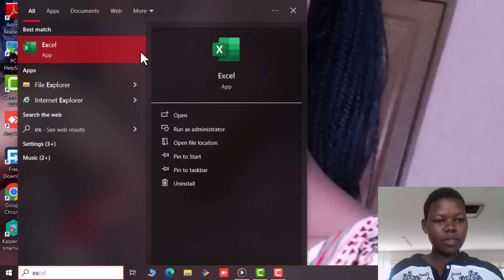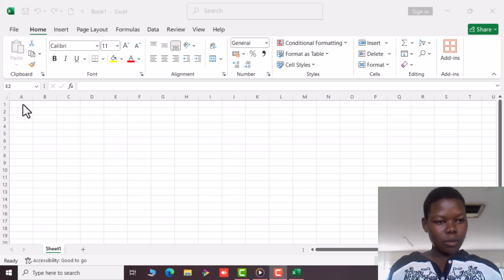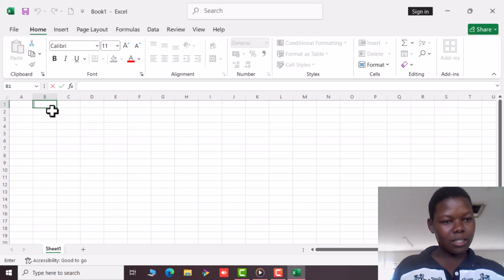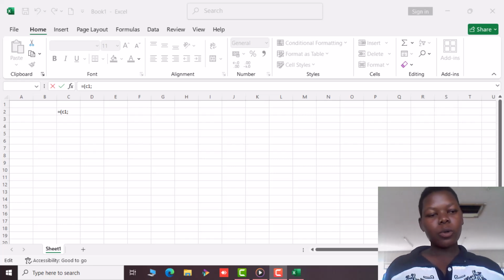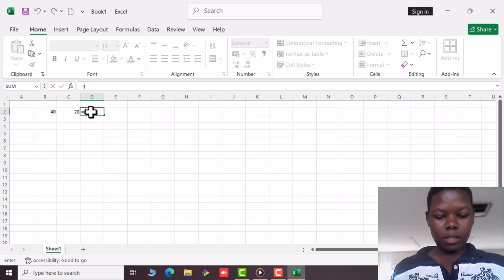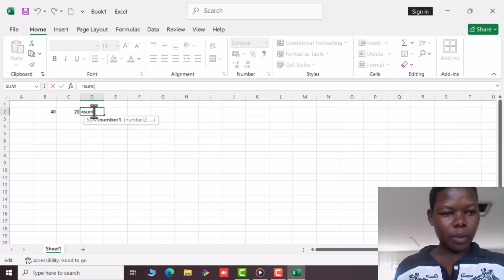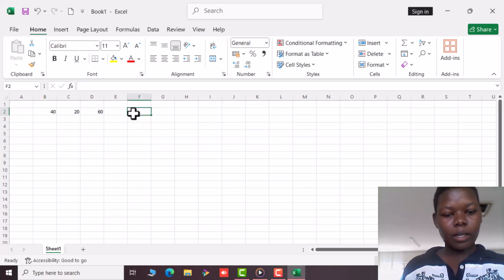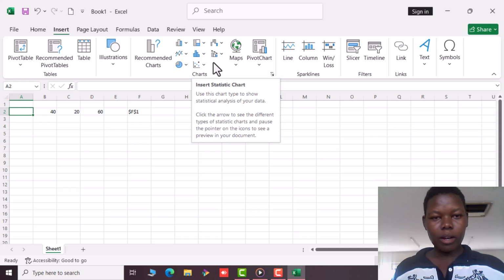TERMINOLOGIES IN MICROSOFT EXCEL